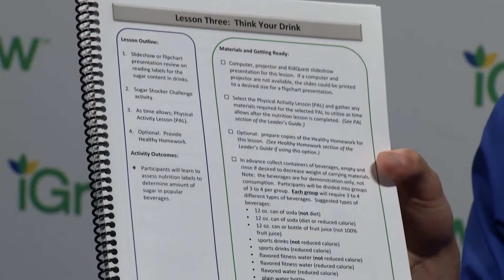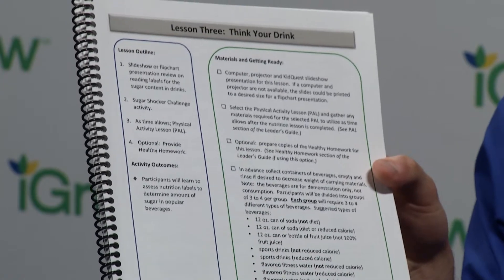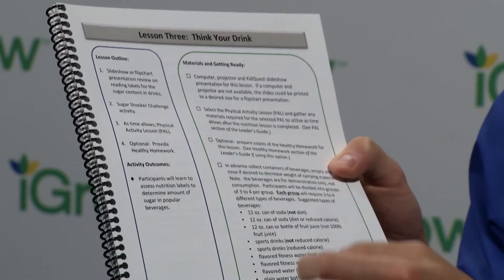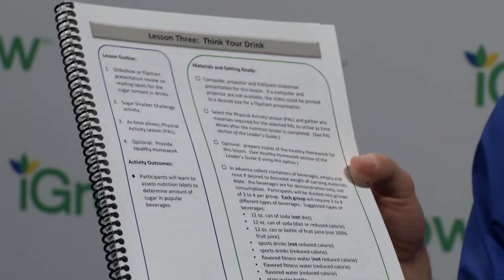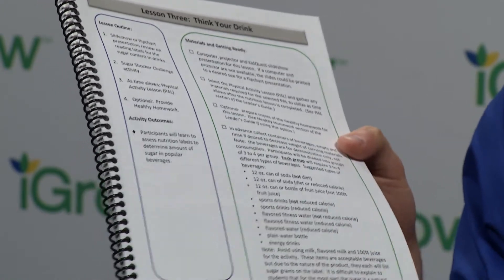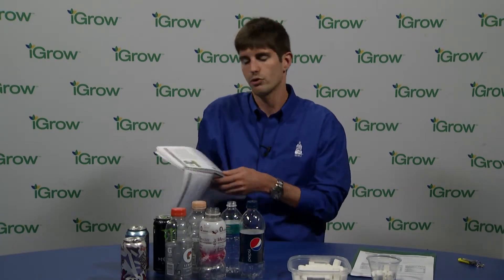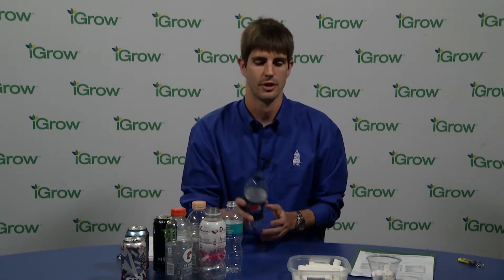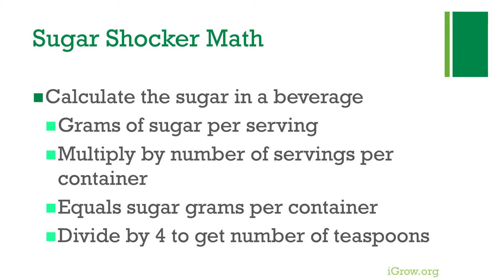KidQuest Lesson 3: Think Your Drink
SDSU Extension began working on the KidQuest program in 2004 after identifying a need to specifically address educational efforts in the pre-adolescent age group or 9 to 12 age group. Watch this iGrow podcast to learn more about the third lesson and how to use the Leader's Guide provided for each lesson.

Comments by Corey Selland, SDSU Health & Nutritional Sciences Graduate Student